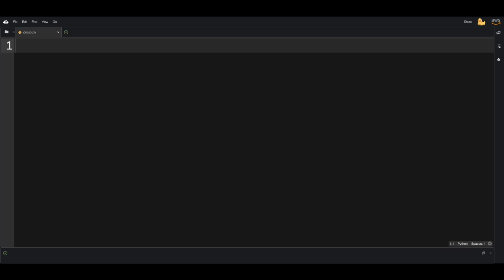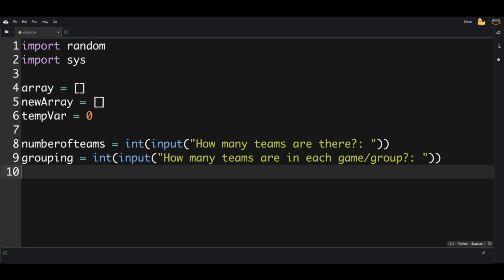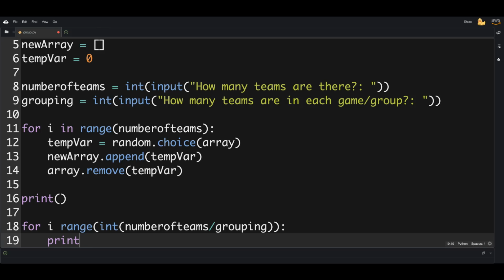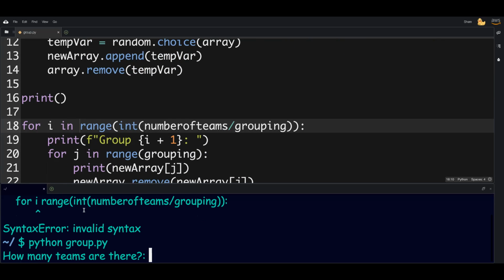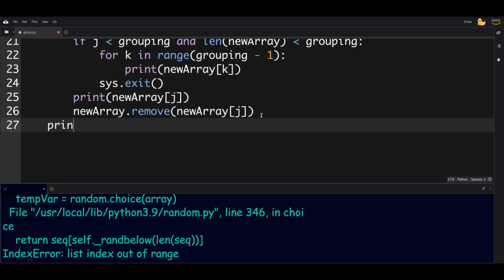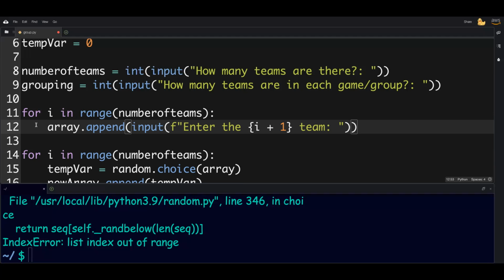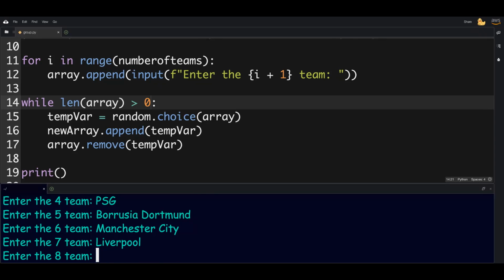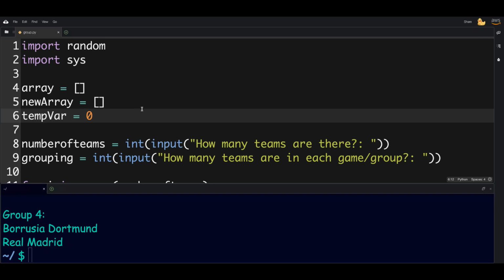Team Knockout Draw (but it's in code!)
I show everyone how to make a team knockout generator. Cup games like the FA Cup and Carabao Cup!
(I mentioned that I would put a link for the code. Here it is